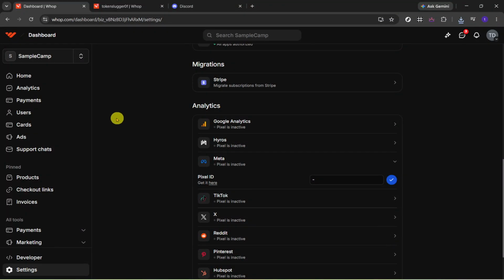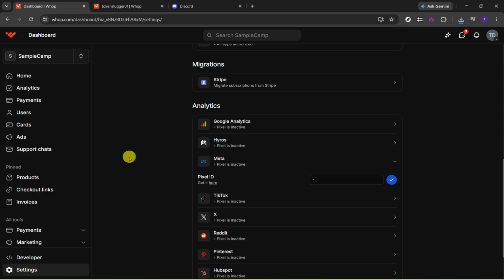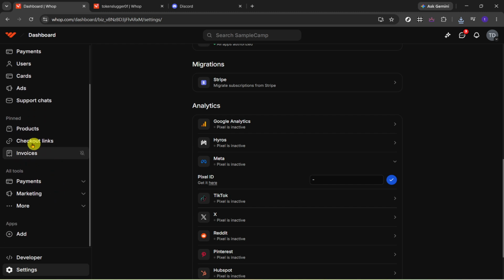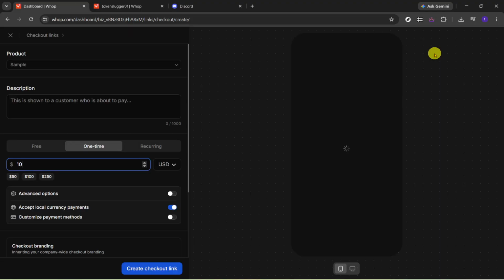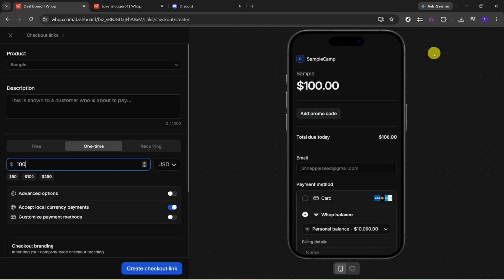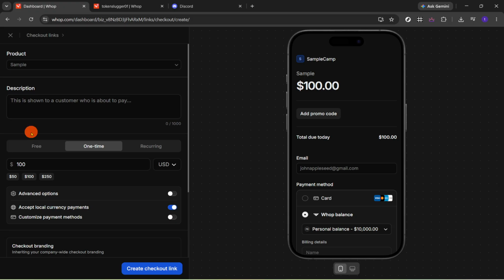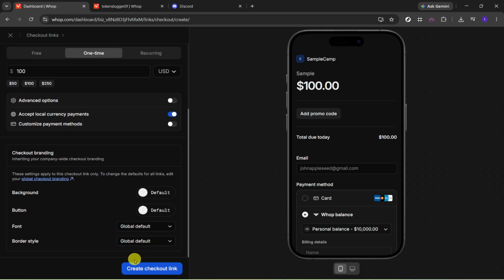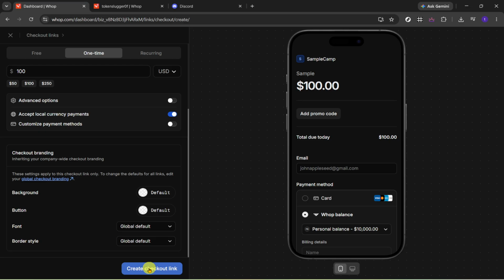How To Create A Payment Link On Whop (2026) (Quick And Easy Guide)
Learn How To Create A Payment Link On Whop with this simple step-by-step guide. This tutorial shows you how to create a Whop payment link, set up a Whop checkout link, and create a payment link for your Whop business account easily.